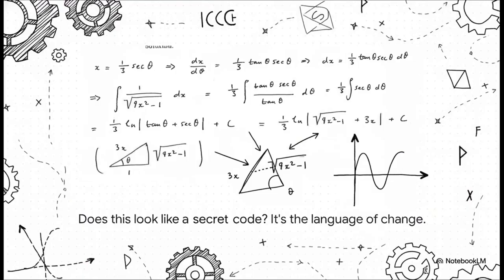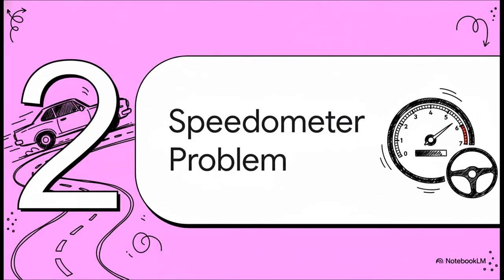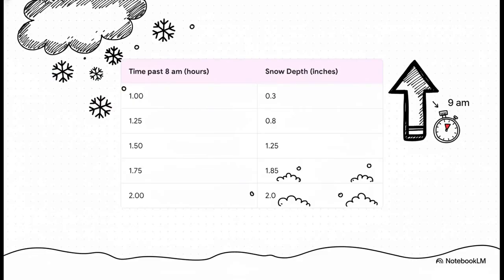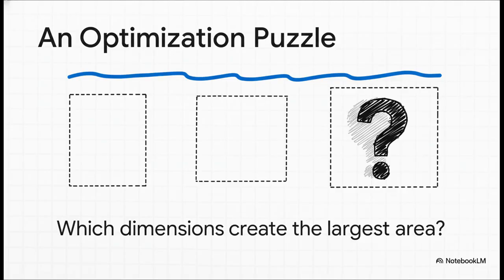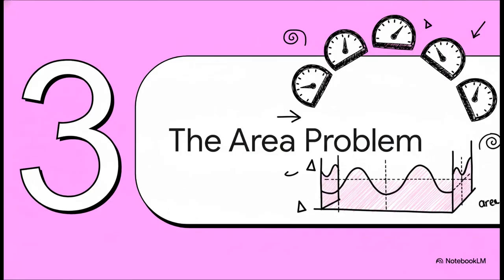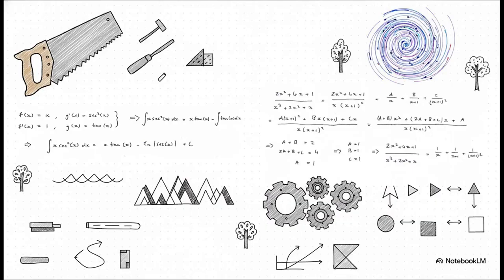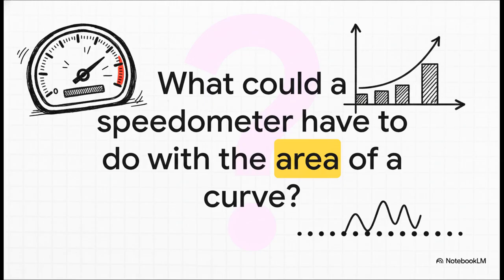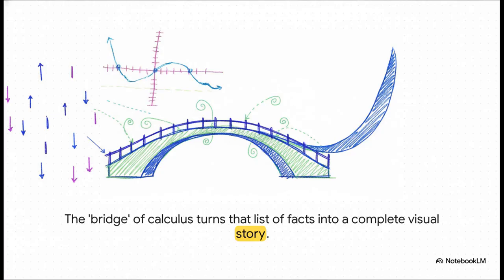Calculus — The Problem Solving Pattern Students Must Learn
Many calculus students struggle with applying theory to real problems.

In this Calculus lesson, I explain:
• Core calculus concepts
• Common exam problems
• Step-by-step solving strategies
• Practice examples

Target: Students & Beginners studying Calculus.